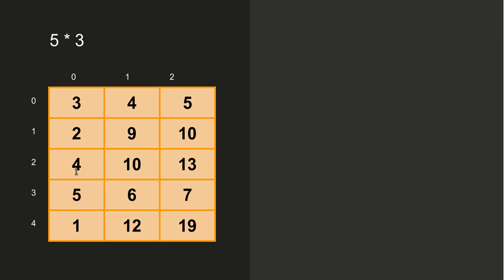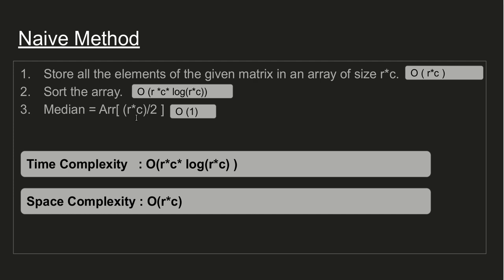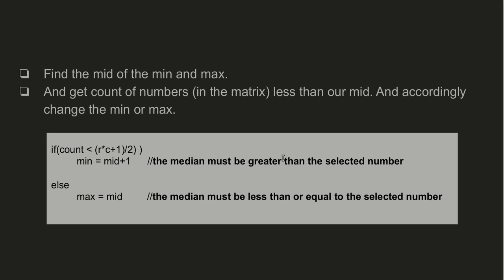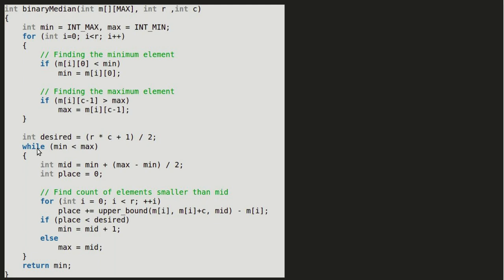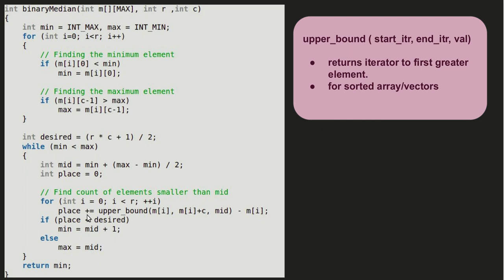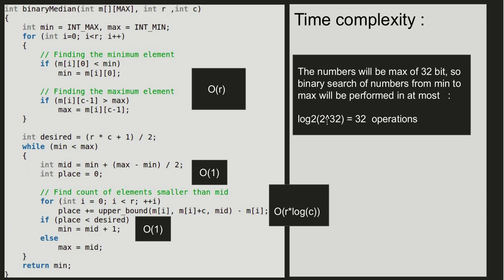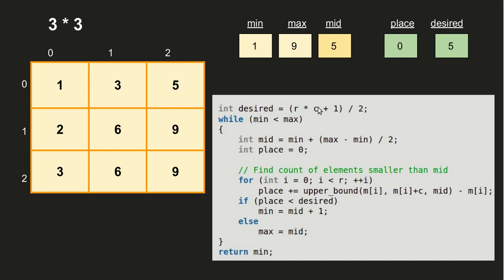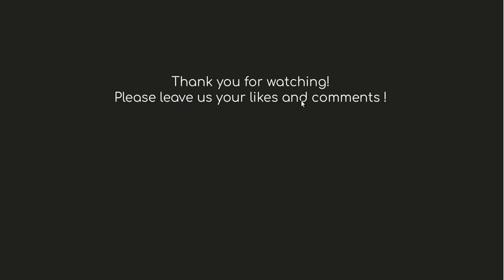Find median of a row-wise sorted Matrix | GeeksforGeeks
This video is contributed by Meenal Aggarwal.